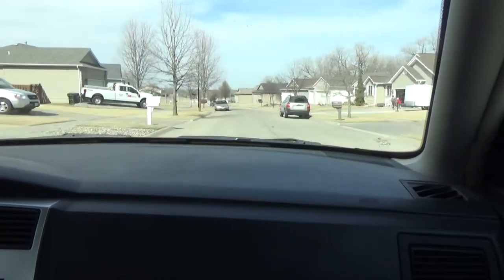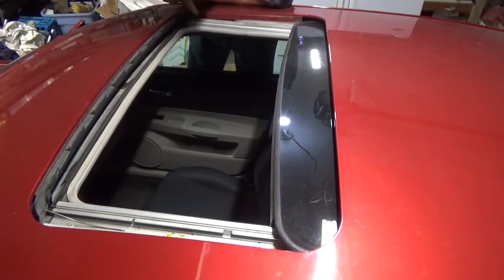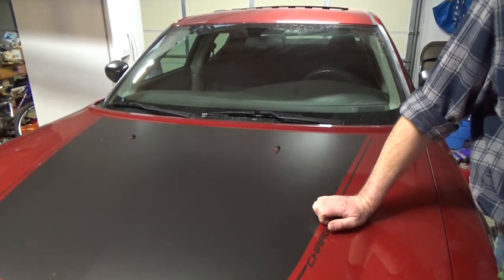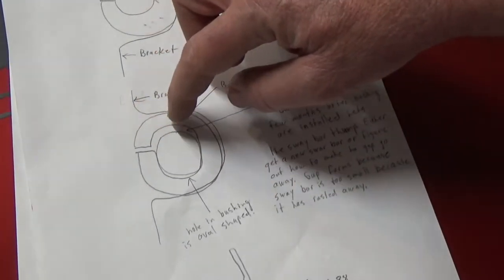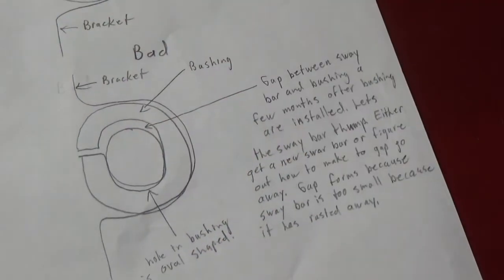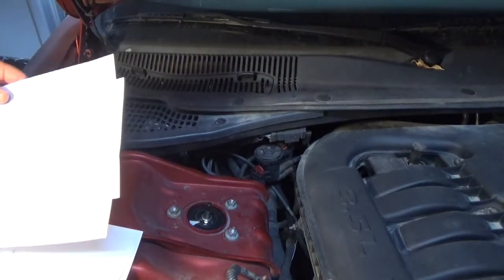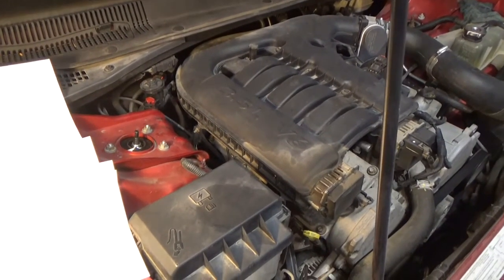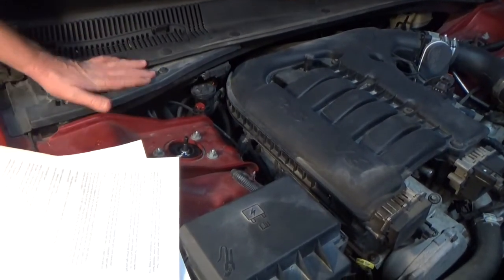Dodge Charger - How to fix clunking, rattling, squeaking, and banging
I bought a Dodge Charger and fixed all the the clunking, rattling, squeaking and banging noises that it made. Many of them were suspension problems and some were from the windshield, the sunroof, the bumper and the fender well.
In this video I talk about the suspension problems that I fixed as well as the noises coming from the rest of the car.